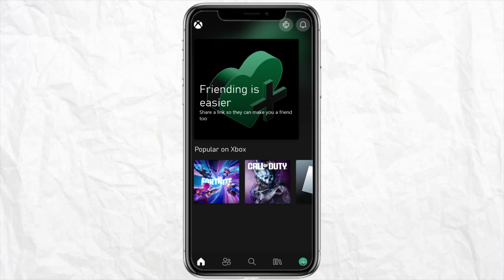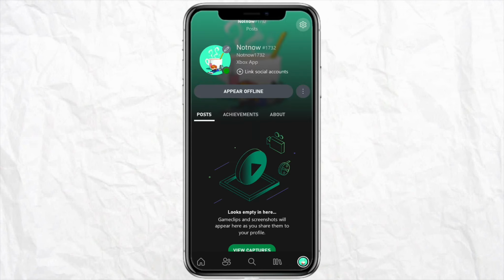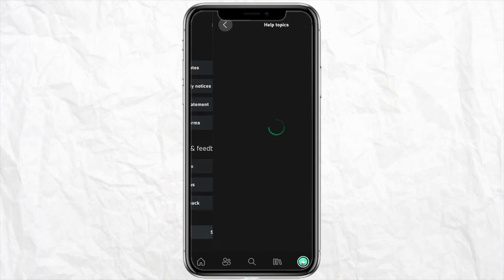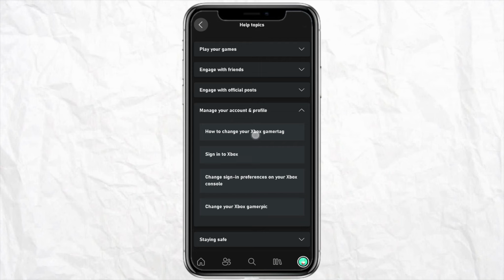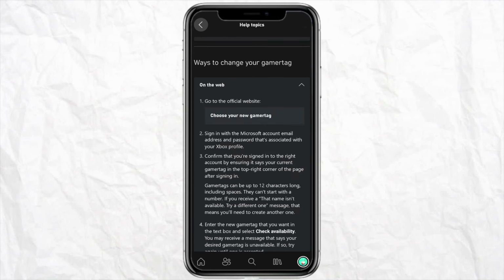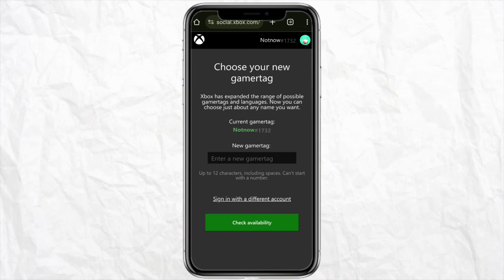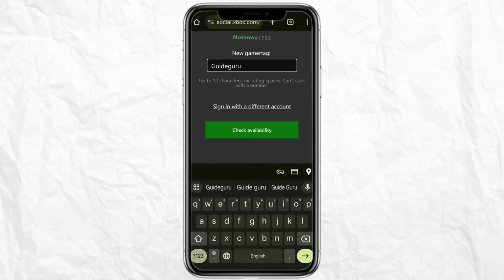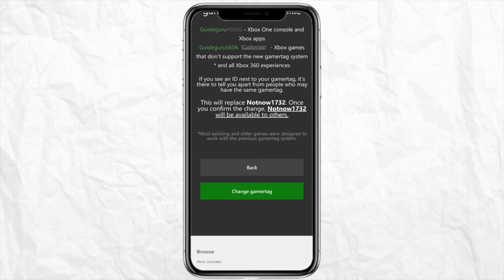How to change name on Xbox app (Full Guide)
In this video, we'll show you a step-by-step guide on how to change your name on the Xbox app. Whether you want to update your username or switch to a new gamer tag, we've got you covered. Keep watching to learn how to easily change your name on the Xbox app!